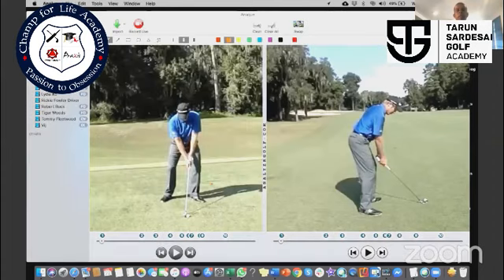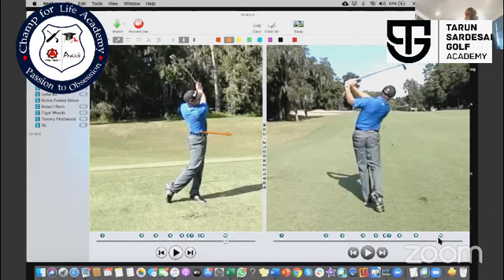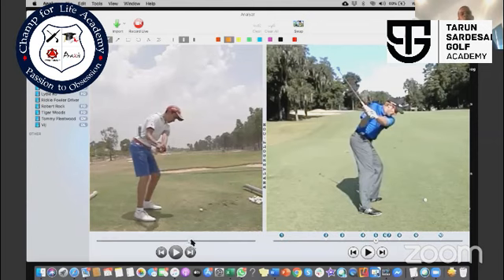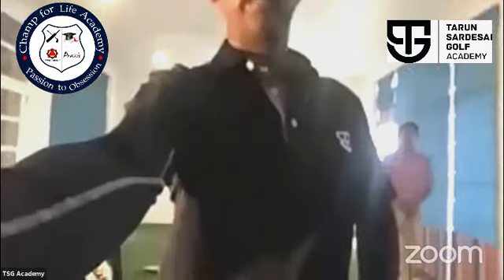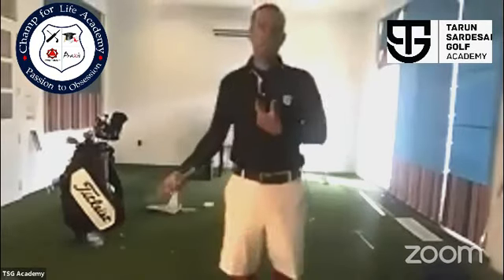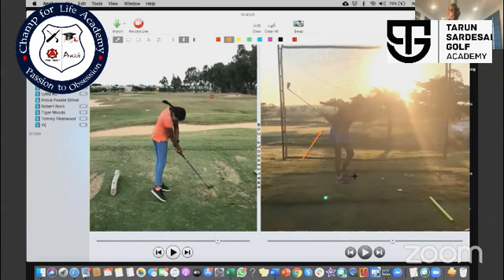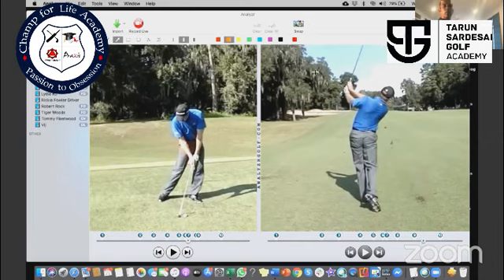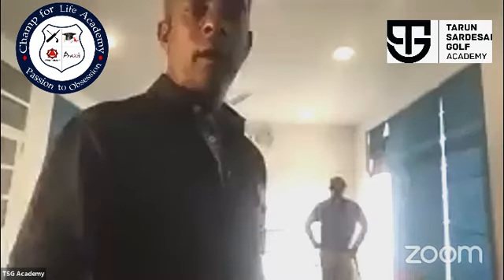Tarun Sardesai on Swing Analysis in the Long Game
Watch the rerun: Tarun Sardesai on Swing Analysis in the Long Game